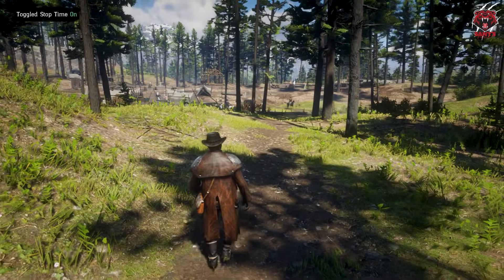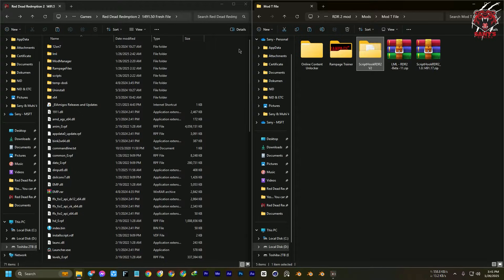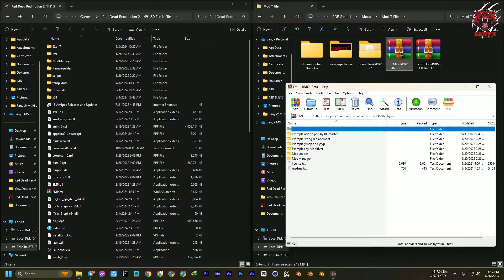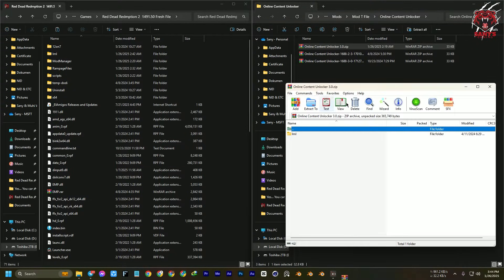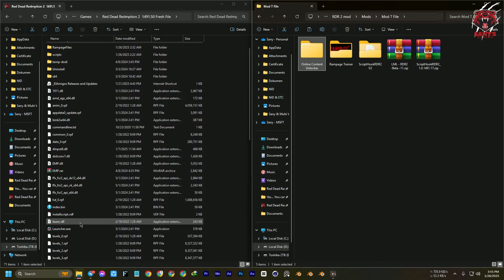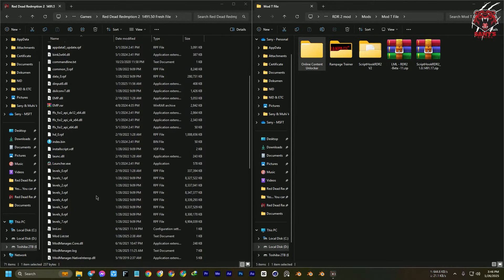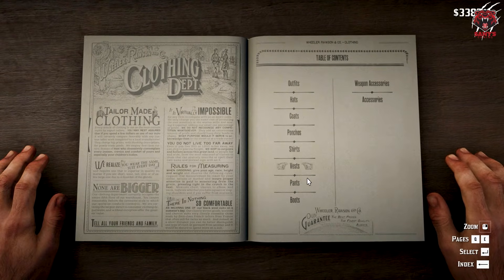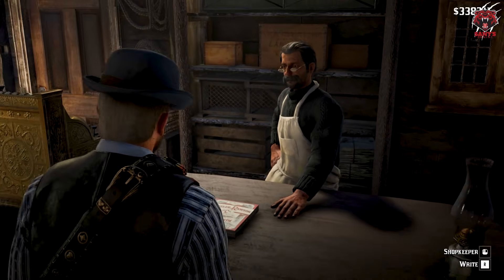How to Install Working Scripthook V2 + LML + Rampager Trainer + Online Content Unlocker in 2025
If you're looking to install new mods for Rockstar Games' Red Dead Redemption 2, then this is the video for you! We'll show you how to install the RDR 2 Working  Scripthook V2 + LML + Rampager Trainer + Online Content Unlocker 2025.  Even we fixed the black screen issue with Scripthook v2. This video is packed with information, so be sure to watch it to the end!